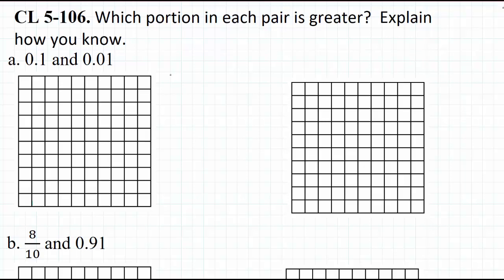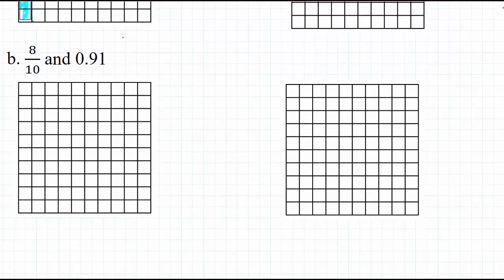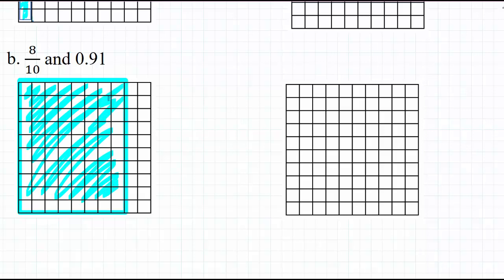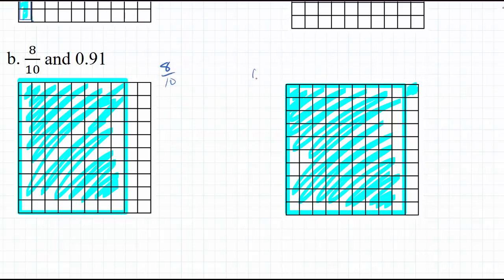Course 1 CPM CL 5-106